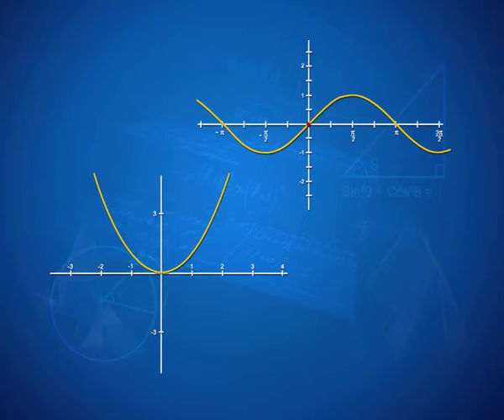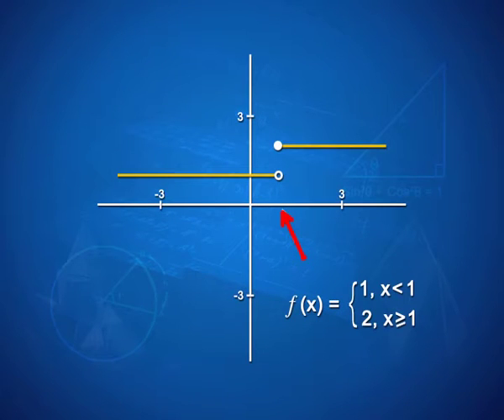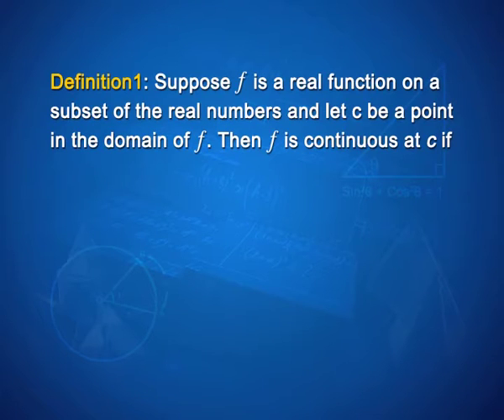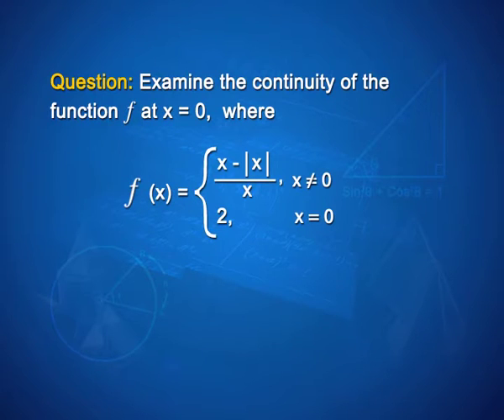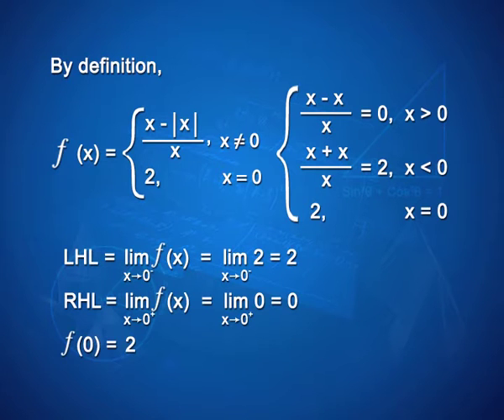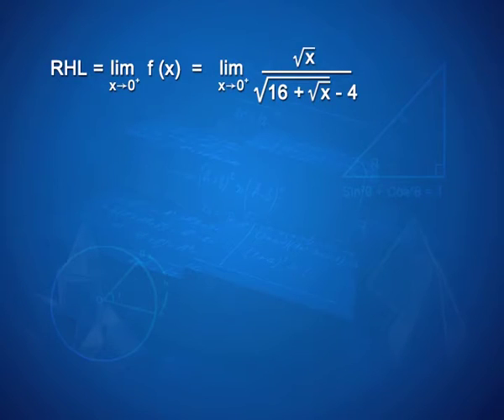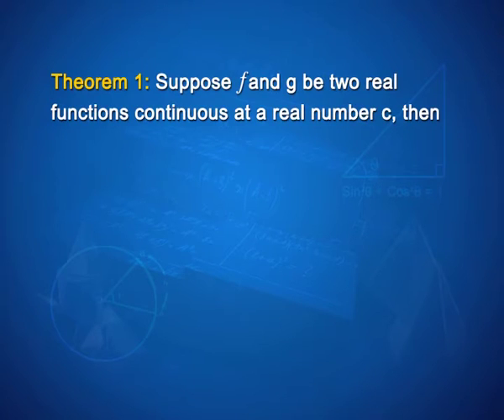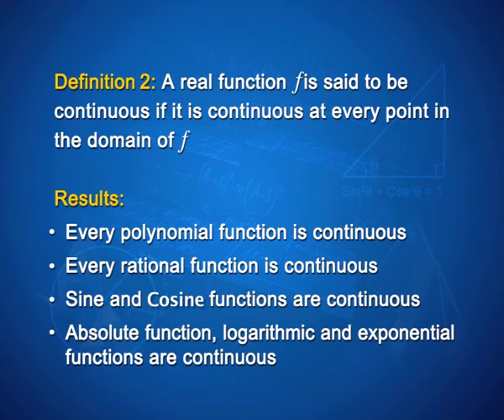Chapter 5: Continuity and Differentiability: Introduction (EP-1) (CH-31)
Subject : Maths
Course : Class XII